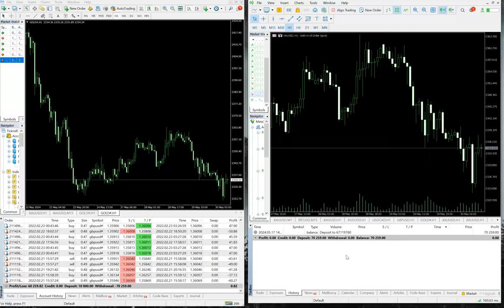STRATEGY 3.3 MT4 Trading Account Shifted to MT5 Same Balance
00:05 Introduction
00:10 Verify Previous Update
00:30 1st Mt4 Trading Account History
00:40 2st Mt5 Trading Account History

 • STRATEGY 3.3 SOLO GBPUSD STRATEGY - T...